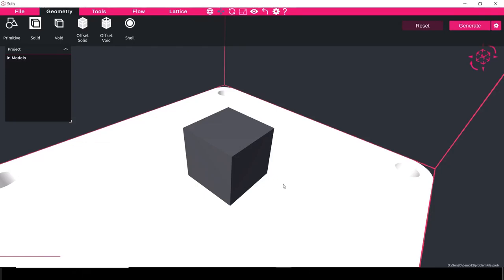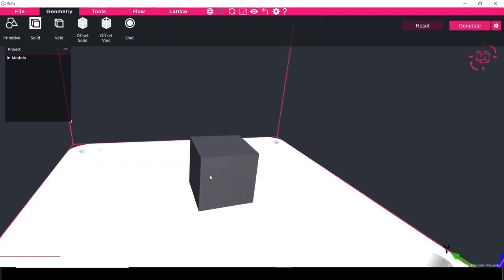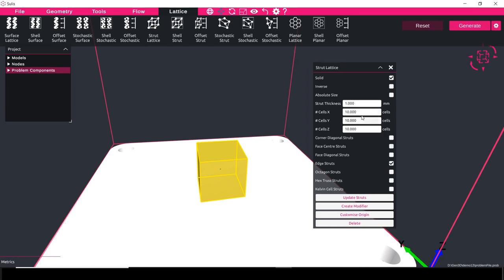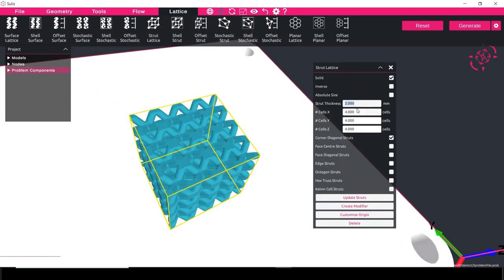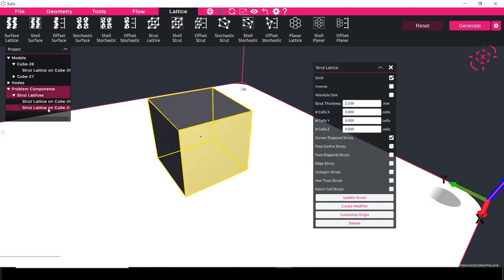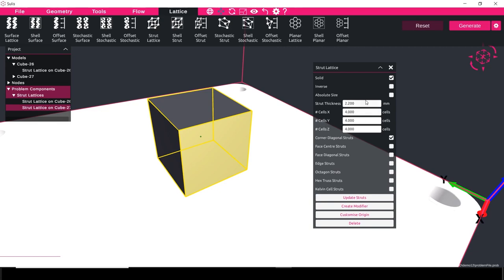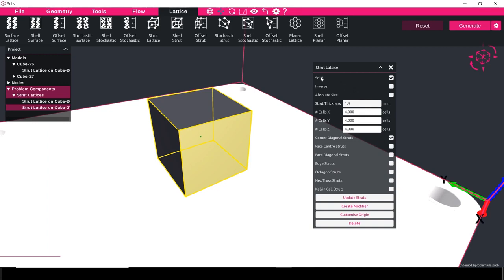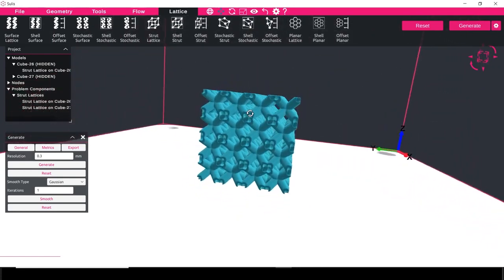Making Hollow Strut Lattices in Sulis Lattice